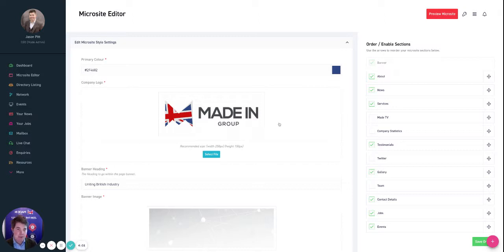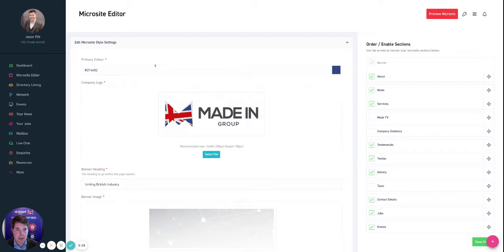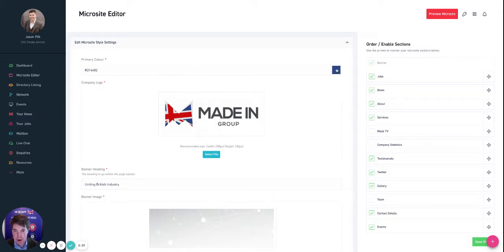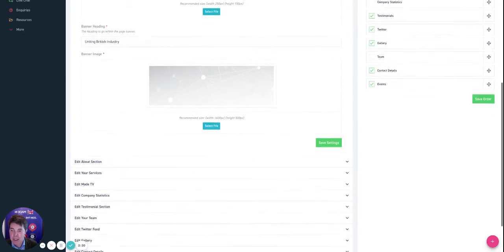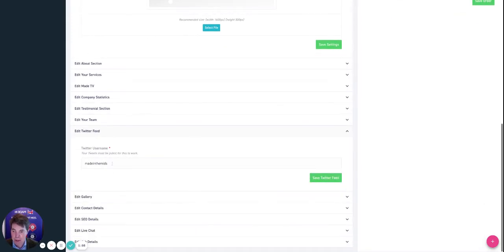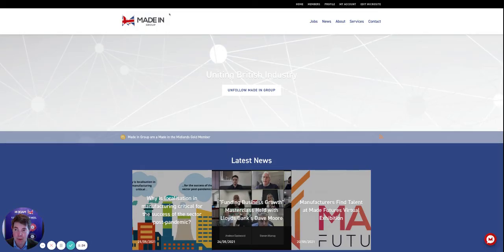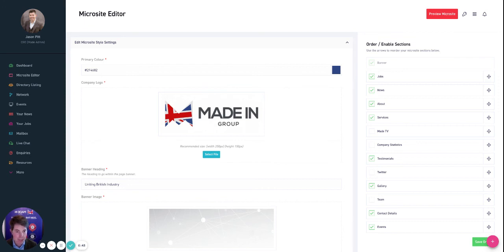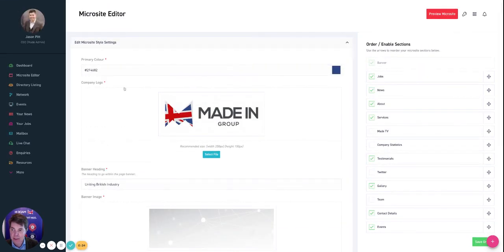How to Build a Fantastic Microsite and Make Your Profile Stand Out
You can can learn how to edit the specific features on your microsite by taking a look at our step by step guides on the knowledge hub: